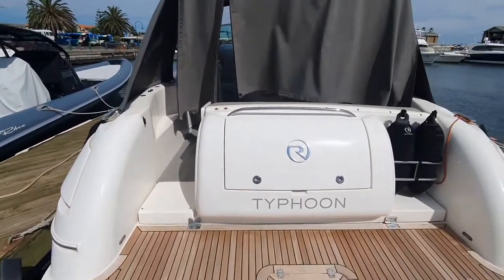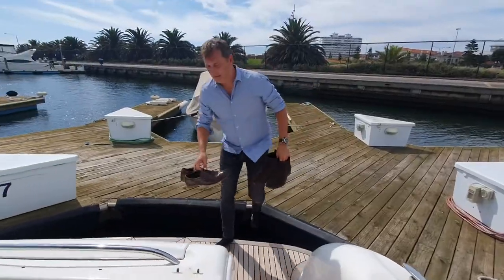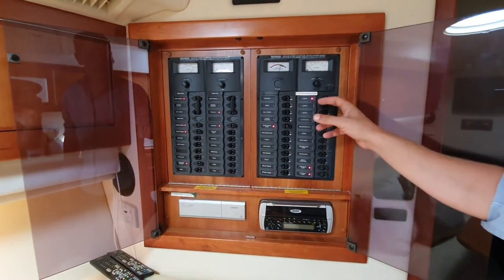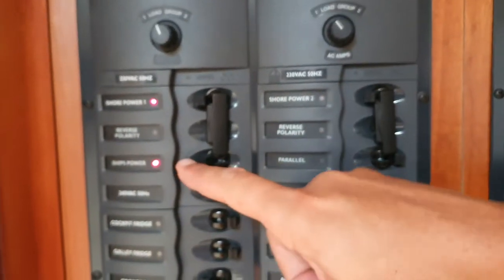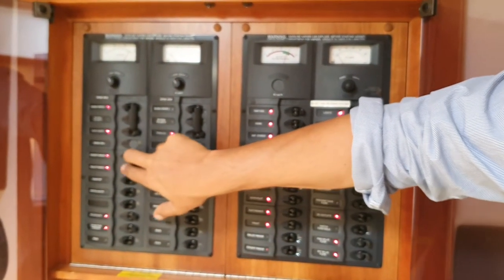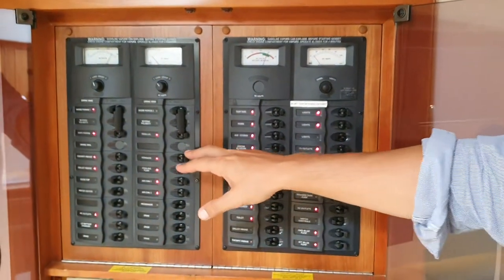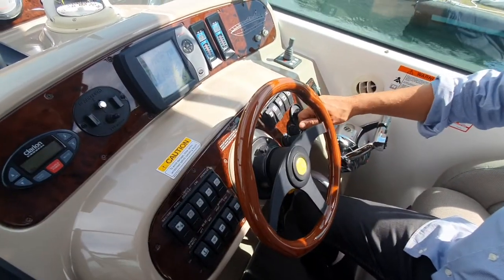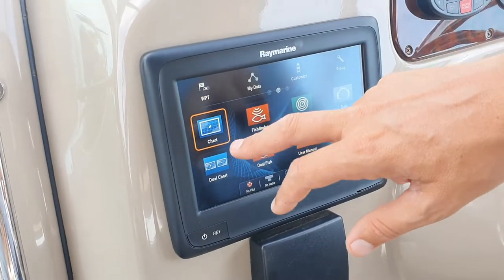Typhoon - Boat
Stage 1